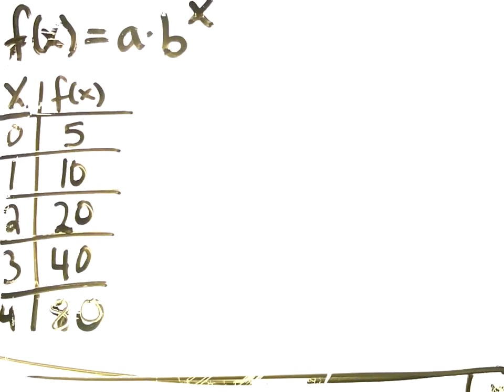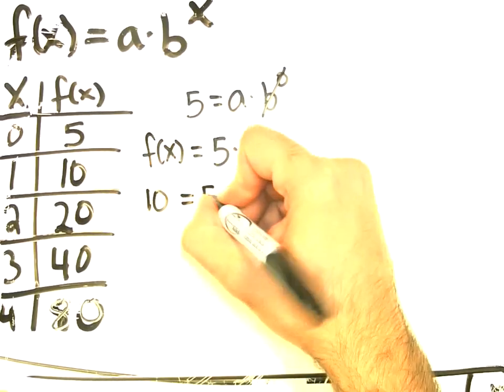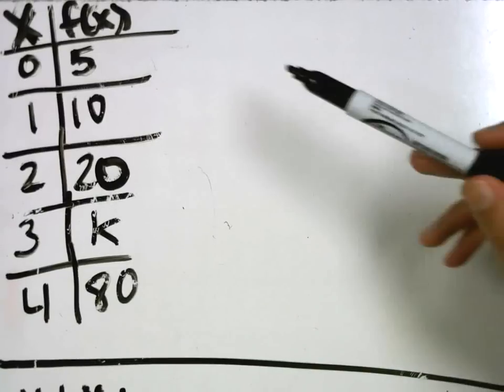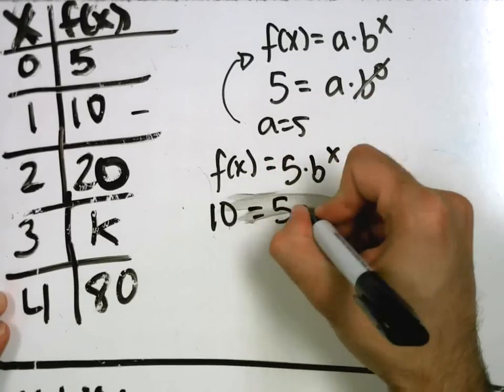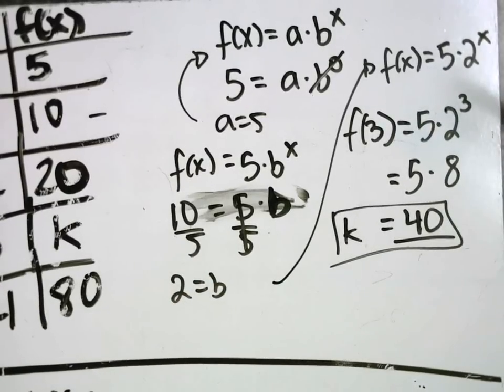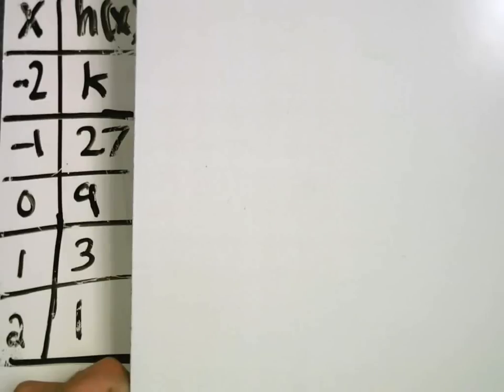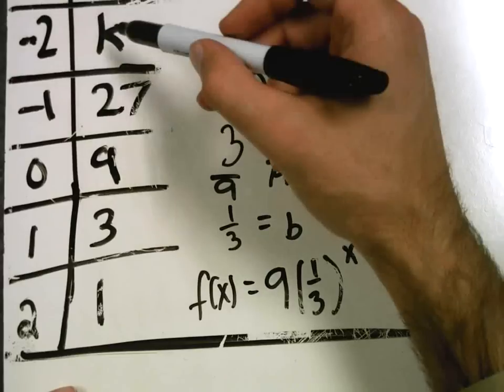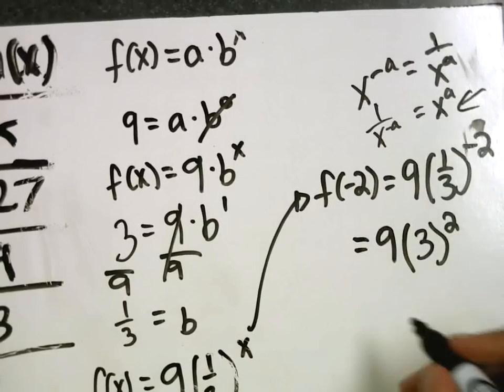Write an Exponential Equation Using a Table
Use data and algebra to write an exponential equation. Mandatory video for the exponentials and logarithms unit.